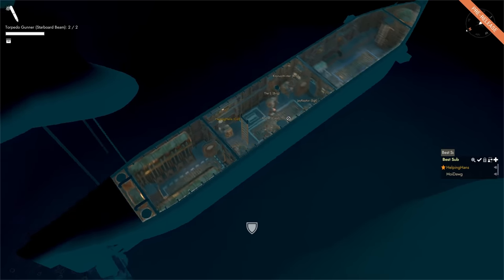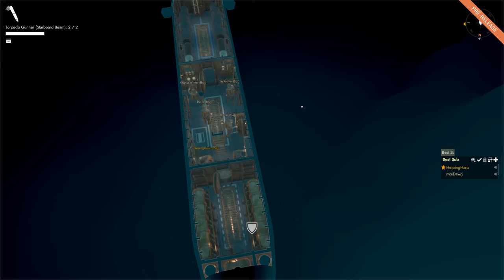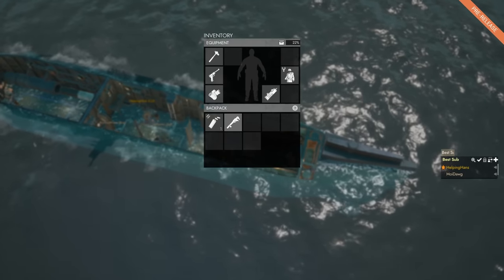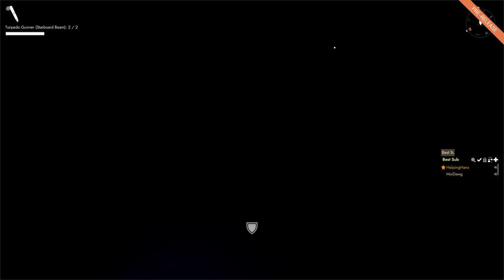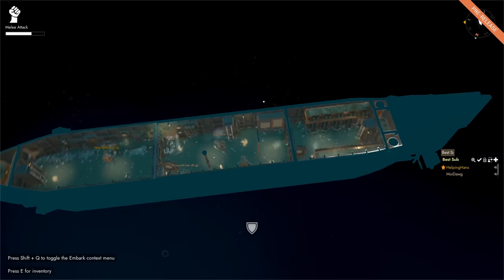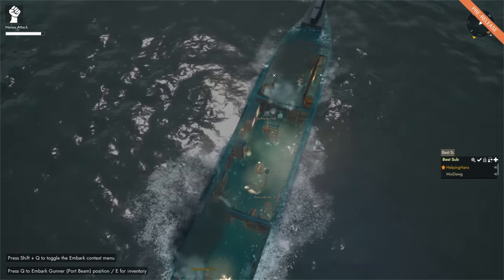First Look at SUBMARINE COMBAT in Foxhole | Foxhole Naval Warfare Update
Here is our first attempt at sailing and hunting an enemy ship with the Warden Sub!

Special thanks to my Commanders!
stephen roberts
Rooski
Lancer
stephen roberts
Goldenshrimp

My Gaming Rig:
CPU: AMD Ryzen 7 7950x3D
GPU: RTX 4080
RAM: 64gb (2x32gb) 5200 Corsair Dominator Platinum RGB
MOBO: ASRock x670E
Storage: 1 TB M.2 SATA (Boot), 4 TB M.2 SATA (Games), 4TB HDD

Streaming PC:
CPU: i9-9900k

Peripherals:
Mouse: Razer DeathAdder Elite
Keyboard: Ducky One 2 RGB LED Double Shot (Red Silent Switches)
Headphones: Razer Kraken Pro V2
Mic: Shure SM7B
Audio Interface: GoXLR
Webcam: Sony ZV-E10
Monitor: ASUS VG248QE 24” 144hz